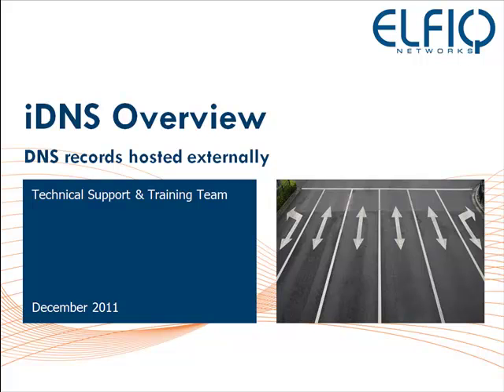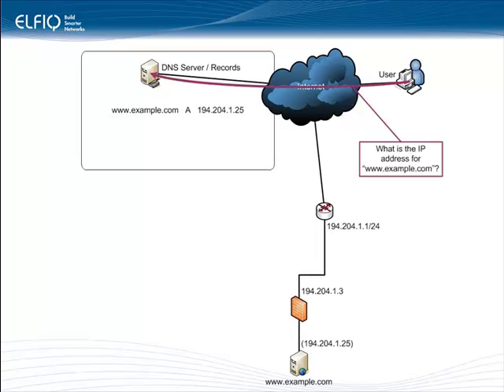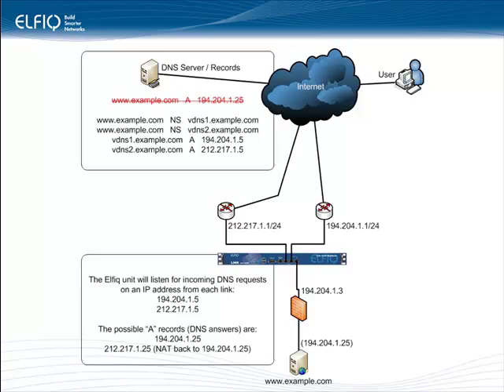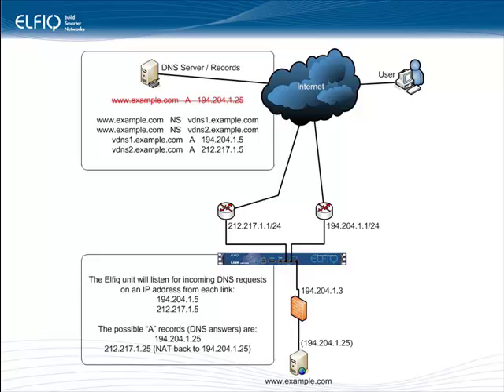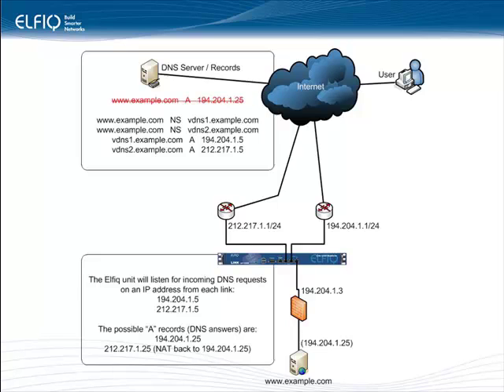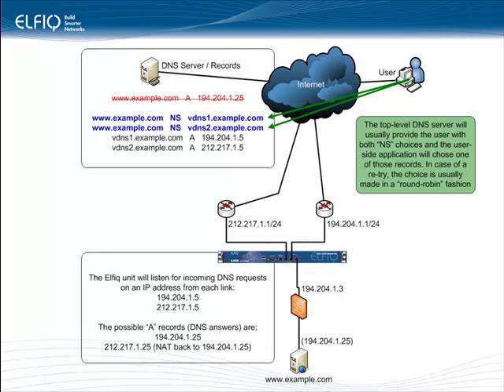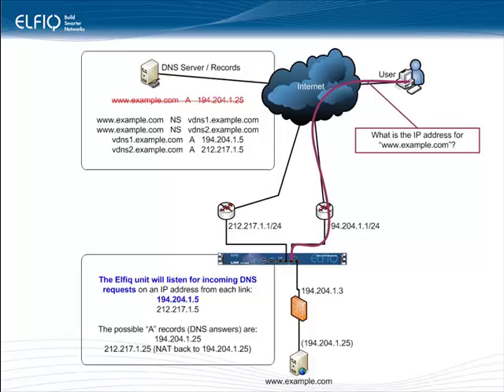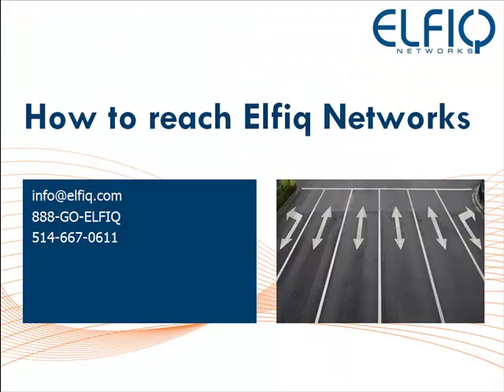Elfiq iDNS module for inbound traffic balancing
This clip outlines how inbound traffic balancing works through the Elfiq Networks iDNS (Intelligent DNS) module found in all Elfiq Link Balancer product.

This technology is commonly used for key IT sevices, including VPNs, web mail, web-based applications, on-premise applications and much more.